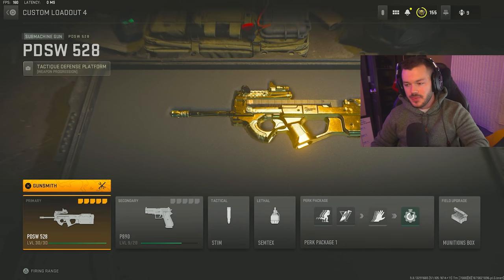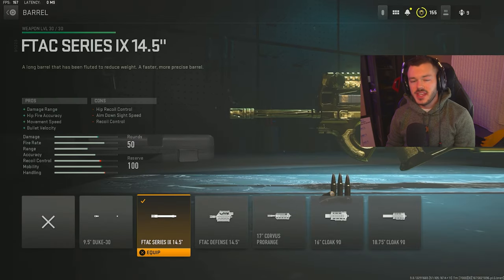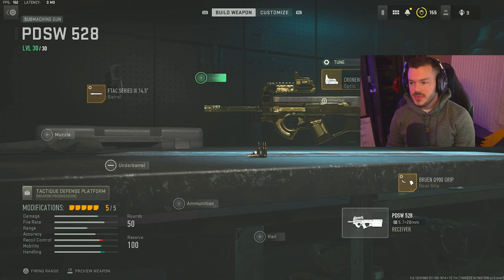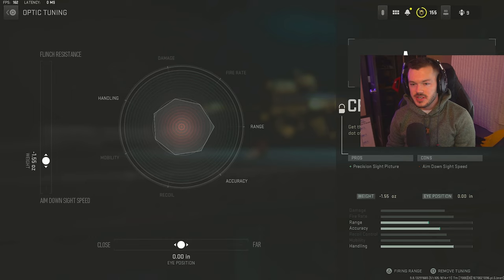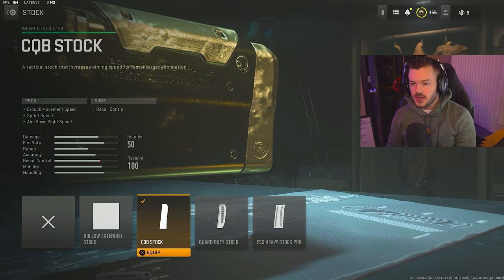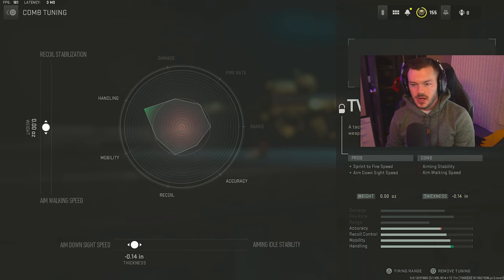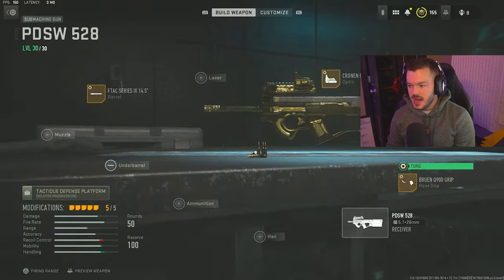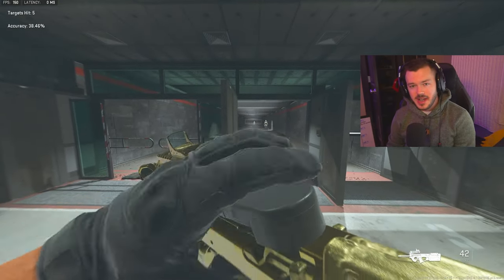the P90 is a GOD GUN in Modern Warfare 2!! (Best PDSW 528 Class Setup)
the PDSW 528 is a GOD GUN in Modern Warfare 2!! (Best PDSW 528 Class Setup) - Today I go over the best PDSW 528 class setup / best PDSW 528 loadout in call of duty modern warfare 2. The mw2 PDSW 528 / PDSW 528 mw2 is a top 5 best ar in modern warfare 2.
*NEW* FSS HURRICANE is BROKEN after UPDATE in MODERN WARFARE 2🔥(Best FSS Hurricane Class Setup) MW2